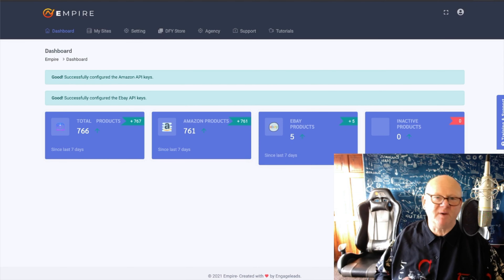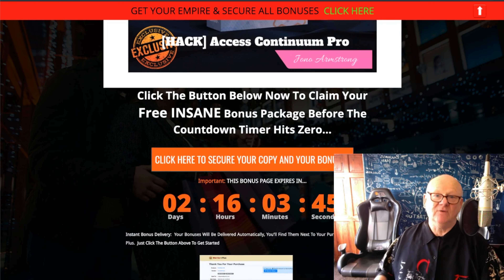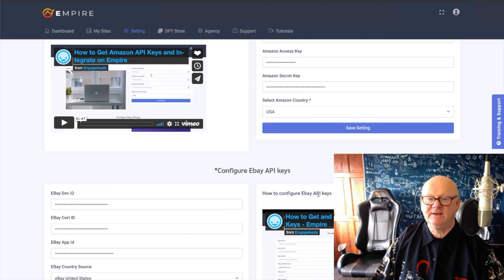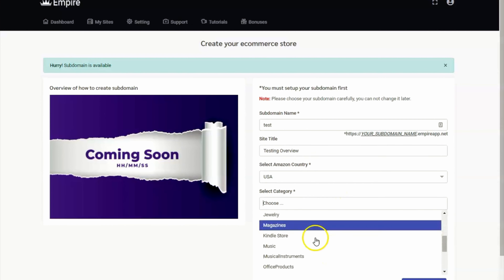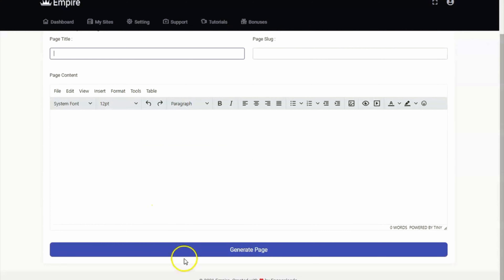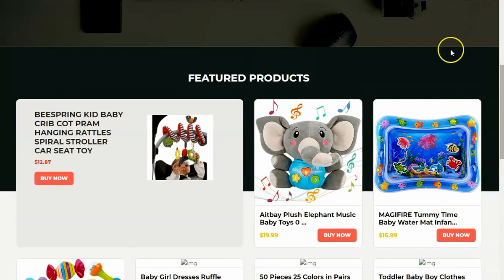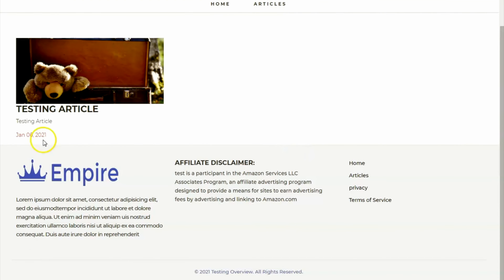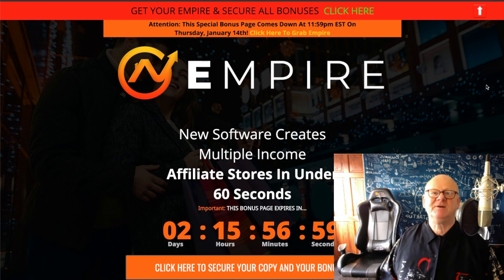Empire Review 🚦 Walkthrough Demo 🚦 MASSIVE 🤐 SUPER BONUSES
Empire Review With Walkthrough Demo and Mass Super Back Door Bonuses

Empire Review by Mark Gossage
What's inside Empire???

Timecodes
00:00 - Introduction
01:20 - A Load Of Bonuses
04:43 - Sales Page
06:28 - FAQ
08:43 - Tutorials
11:57 - Demo Walkthrough
26:39 - Pricing

Empire Store Builder Allows You To Create Brand New “Hybrid Authority Stores” In Under 60 Seconds...

Create A Professional Store In 60 Seconds.
Simply Tap A Few Buttons To Create A Store That’s Ready To Take Orders. No Domains, Hosting, Plugins, Design Or Coding Needed. It Couldn’t Be Easier!

Loaded With Physical And Digital Products That Are Proven To Sell.

Built In FREE Traffic
Tap A Couple Of Buttons To Activate FREE Traffic Right Inside Your Dashboard. Attract Shoppers From Social Media And Other People’s Websites For Free.

Sit Back And Earn Easy Commissions
Now You Can Start A Real Ecommerce Business Without Sourcing Products, Shipping, Customer Service Or Even A Website!

Avoid Years Of Hard Work
Now You Can Create A True Lifestyle Ecom Business That Most Beginners Won’t Experience For Years From Now

'Empire Gives You So Much!

So make sure to check Empire out right now.

Click On The Link Above + Check Empire Out Now & Secure Your Bonuses.